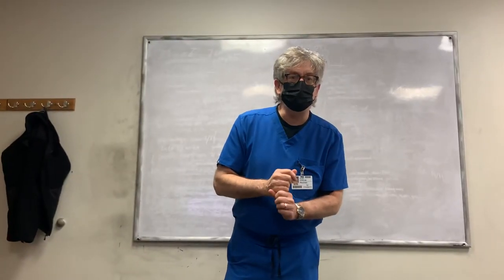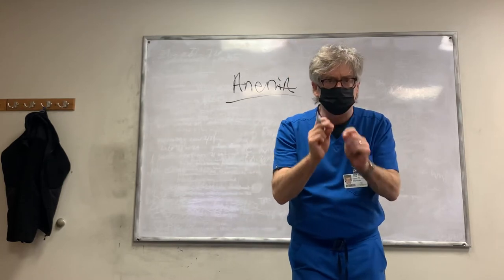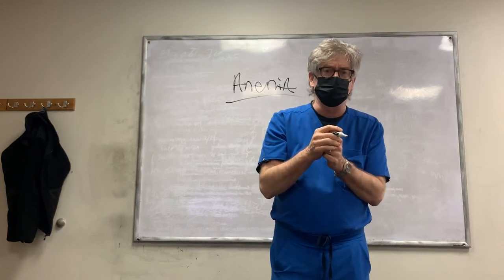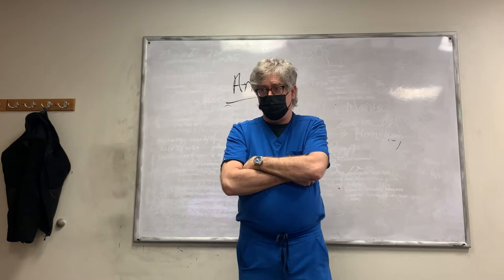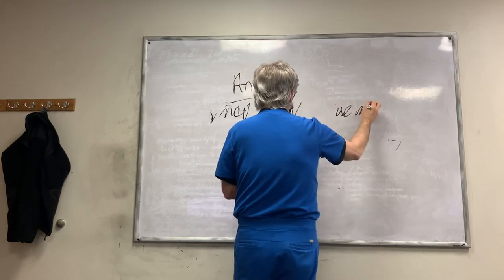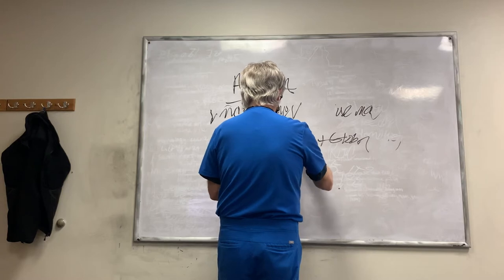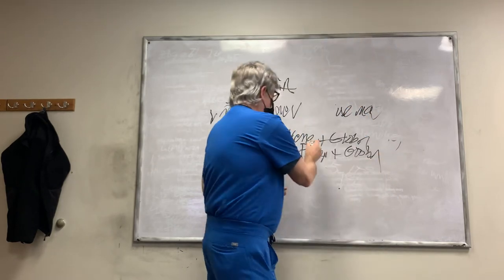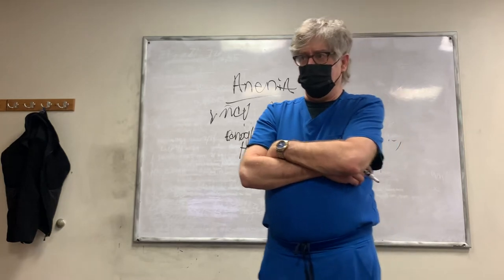In the Trenches with DAC: Approach to Anemia